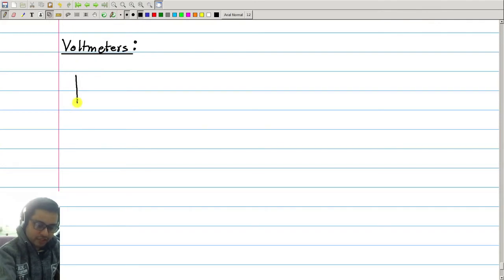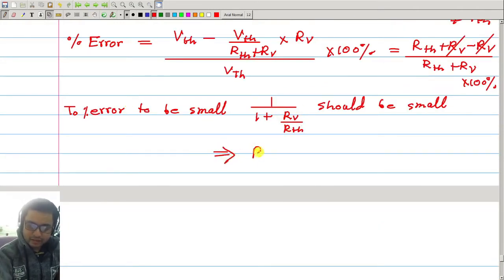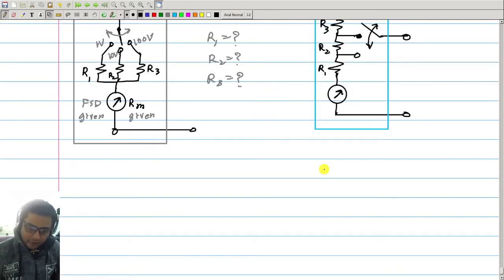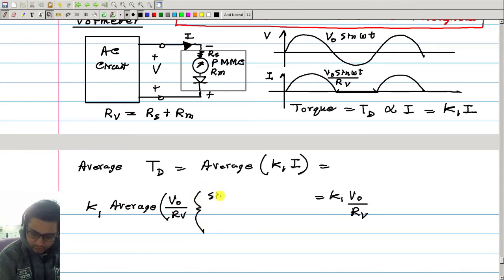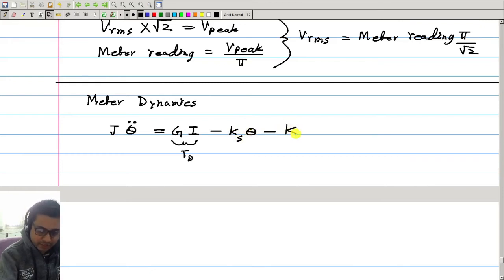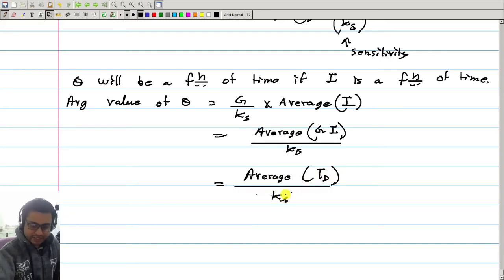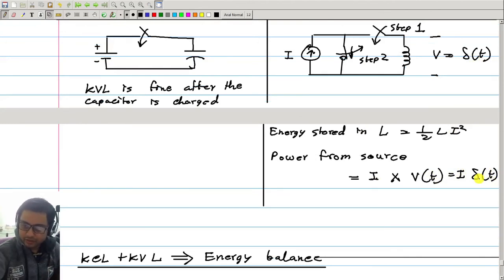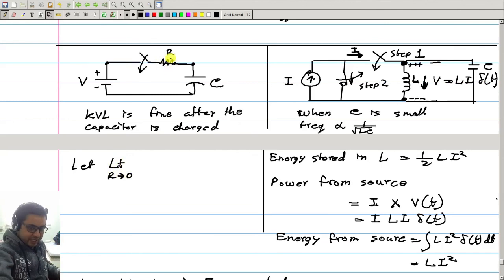Electrical Measurements: Live lec 6: Voltmeter